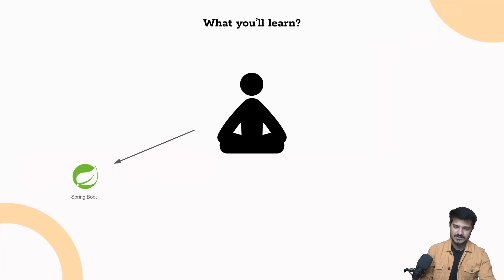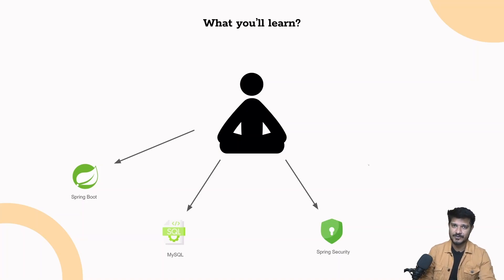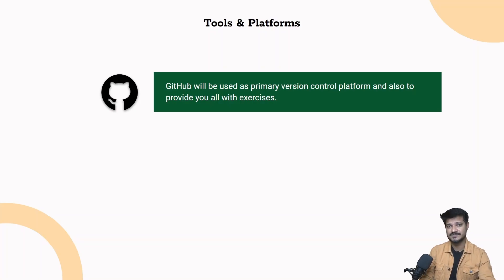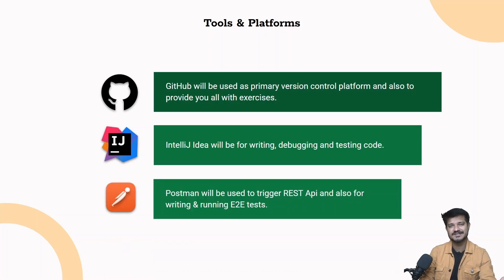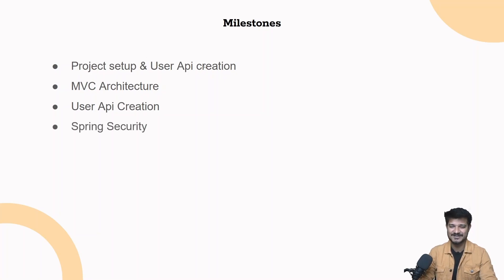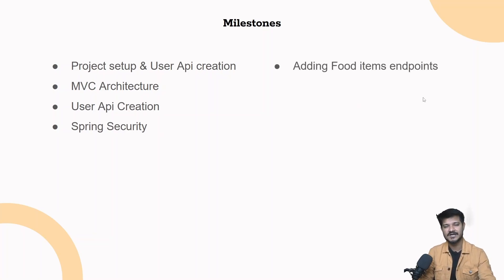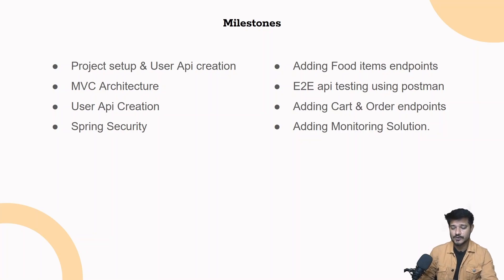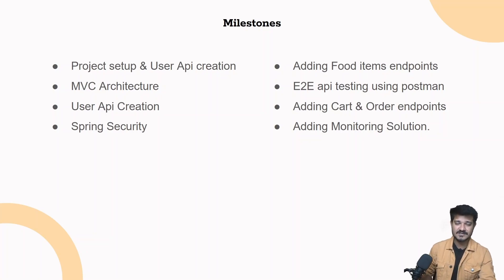L00: Course Overview | SpringBoot Restaurant Project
Hello all, in this lecture I will take you through the overview of the backend course.
We will discuss everything from what we are going to build to what we are going to learn through this course.